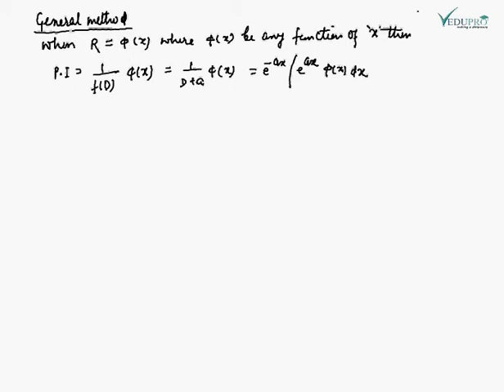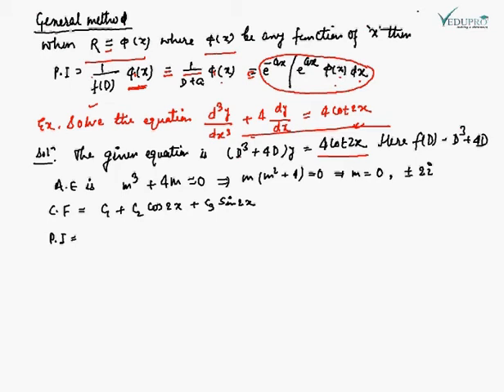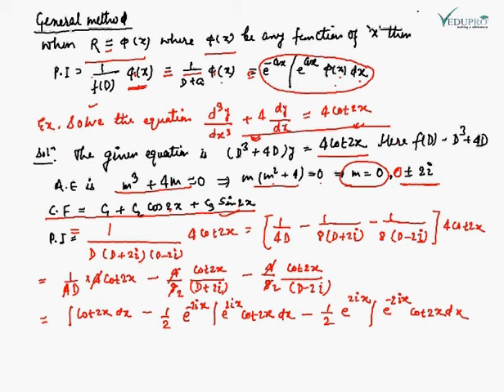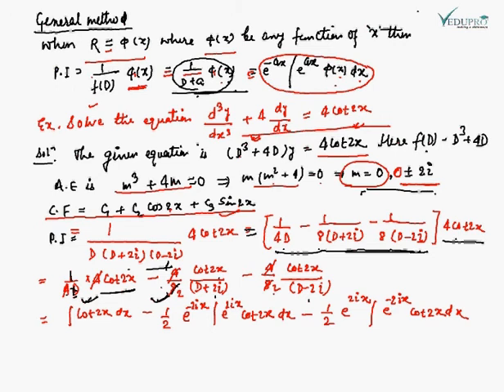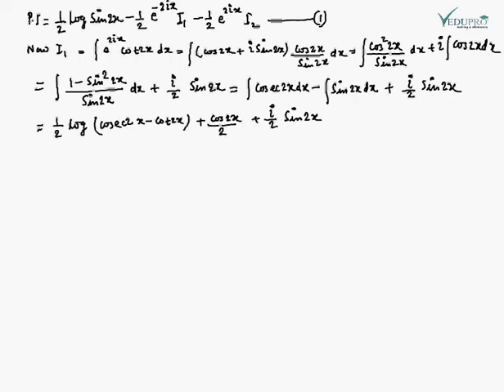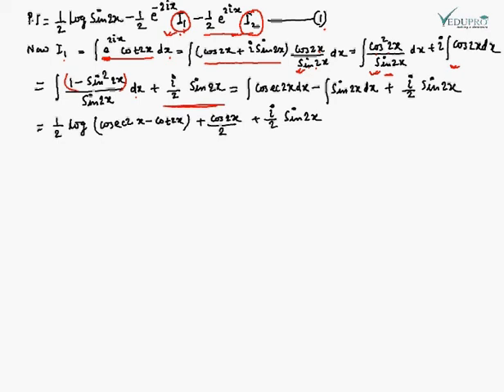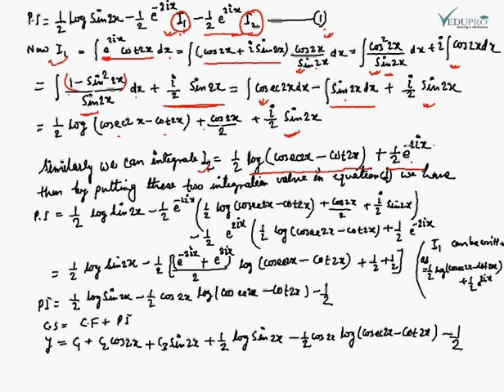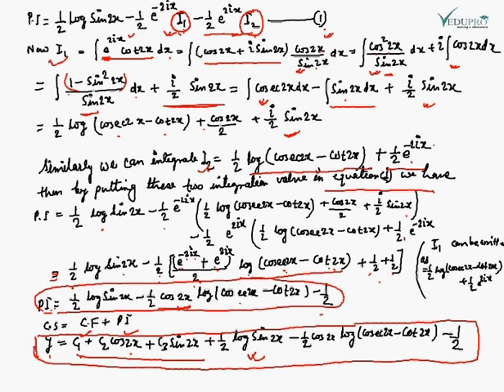General Method of Finding Particular Integral, Particular Integral Solutions ....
GENERAL METHOD OF FINDING PARTICULAR INTEGRAL

Let we have an equation   (d^2 y)/(dx^2 )+ P(x).dy/dx+ Q(x).y=R(x), R= ∅x Where ∅ is a function of x.